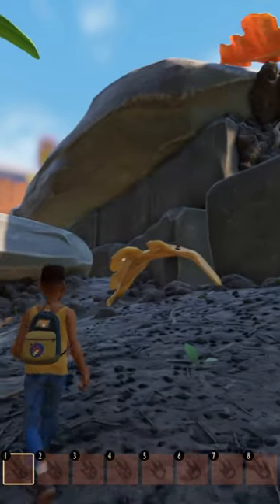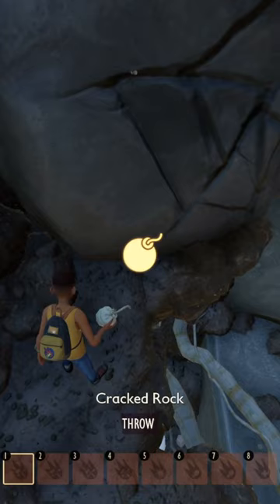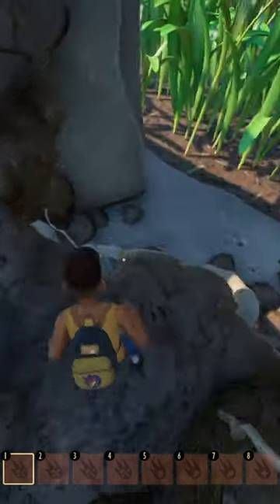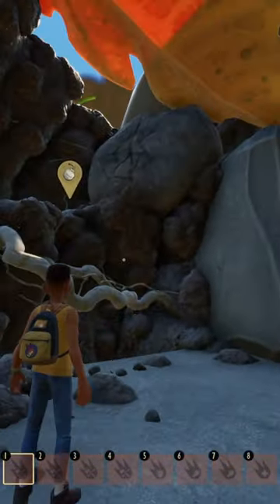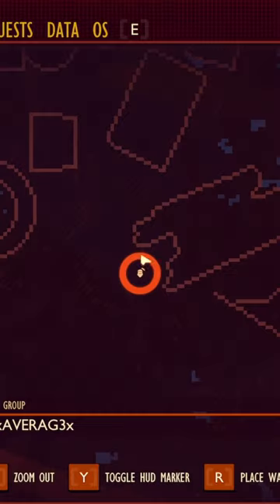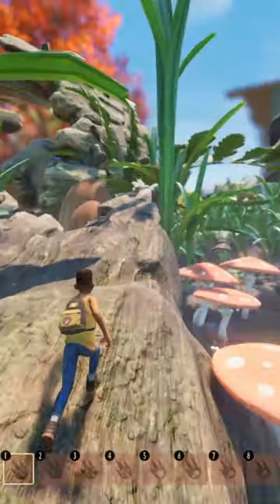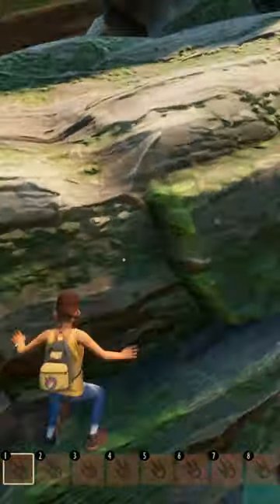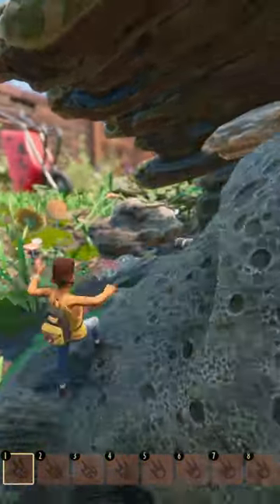How to Get Thor's Pendant | Grounded [PC]